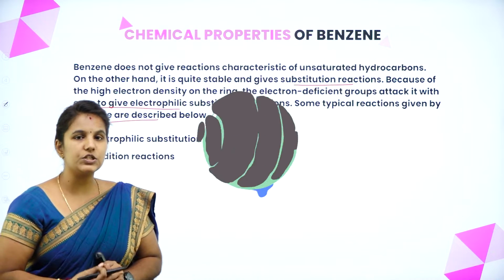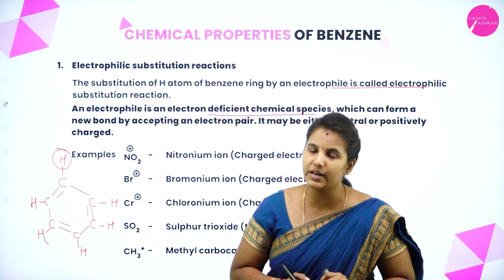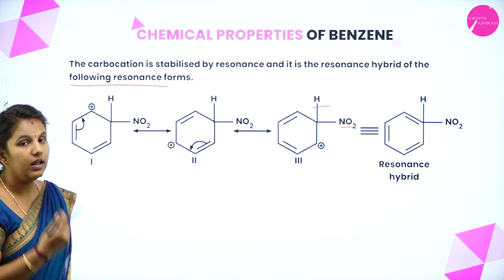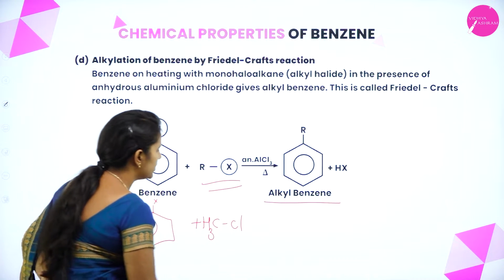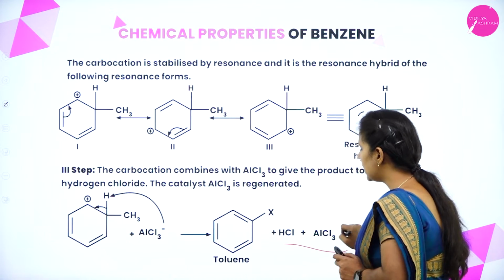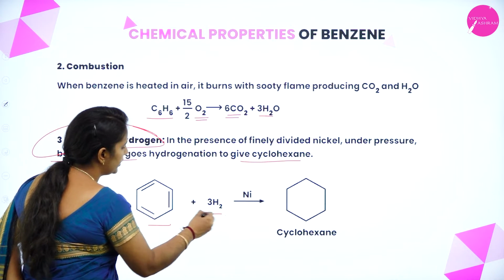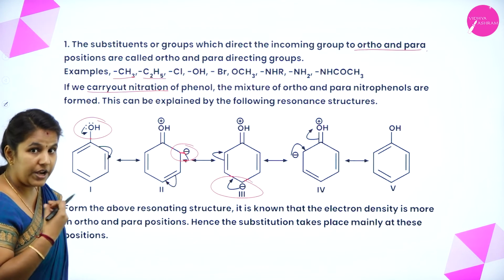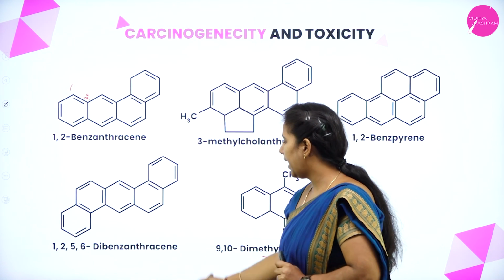DAY 44 | CHEMISTRY | I PUC | HYDROCARBONS | L8